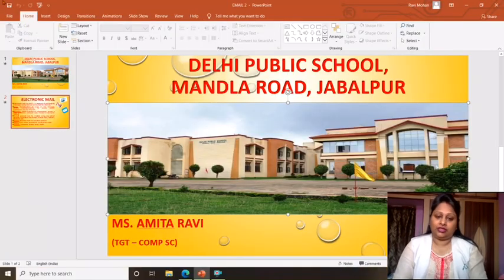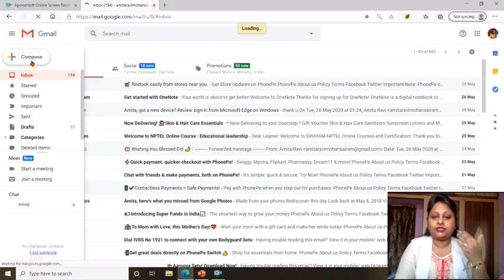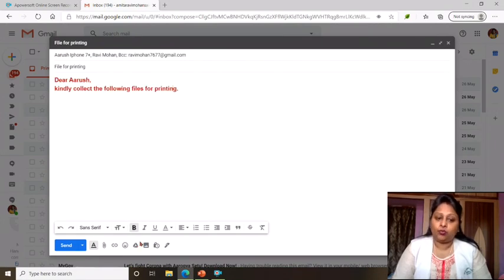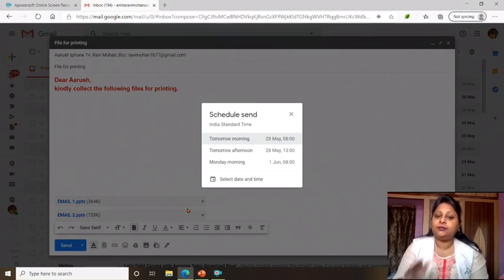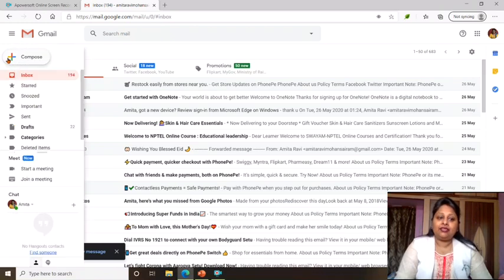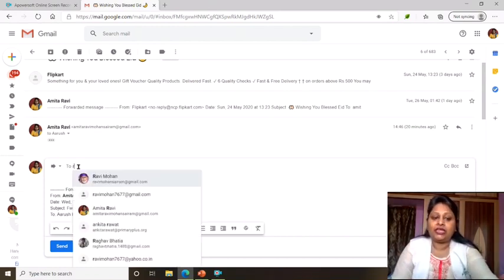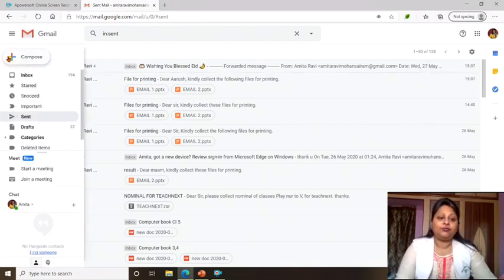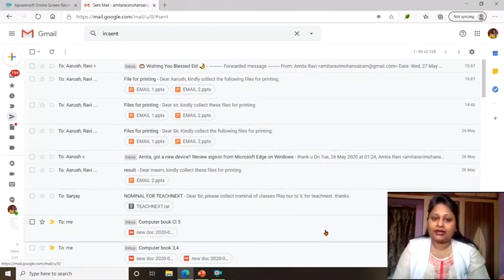How to create gmail account.(Part-2)/ How to use gmail || Email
Part-1

Email can be used in a variety of ways, either personally or within an organization, as well as one on one or among a large group of people.

Most people find email to be a beneficial way to communicate with individuals or small groups of friends or colleagues. It enables users to easily send and receive documents, images, links and other files. Furthermore, it provides users with the flexibility of communicating with others on their own schedule.

Another beneficial use of email for one-to-one or small group communication could be sending professional follow-up emails after appointments, meetings or interviews or reminding participants of approaching due dates and time-sensitive activities. It also enables users to quickly and easily remind all meeting attendees of an upcoming event or notify the group of a time change. This is assisted by the integration of calendars and appointments into most email service platforms.

Furthermore, companies can use email to convey information to large amounts of employees, customers and potential customers. Email is frequently used for newsletters, where mailing list subscribers are sent specific, promoted content from a company, and direct email marketing campaigns, where an advertisement or promotion is sent to a targeted group of customers.